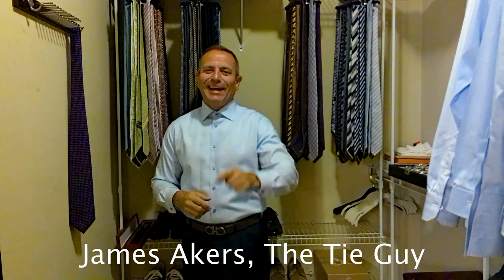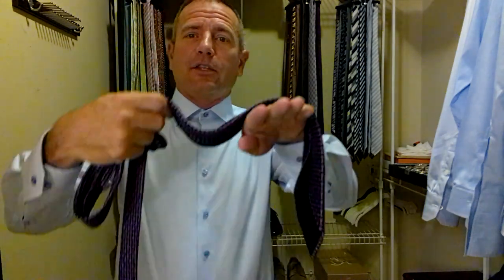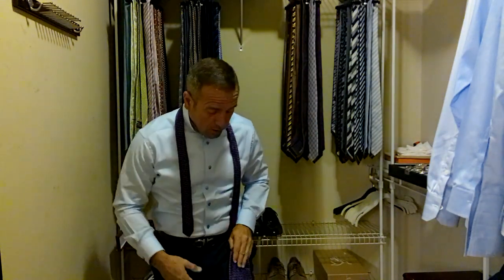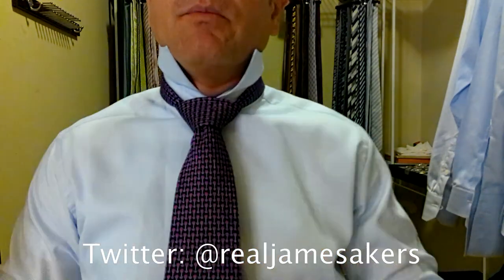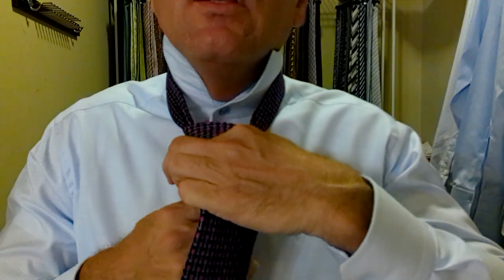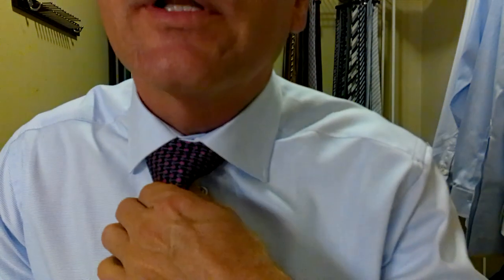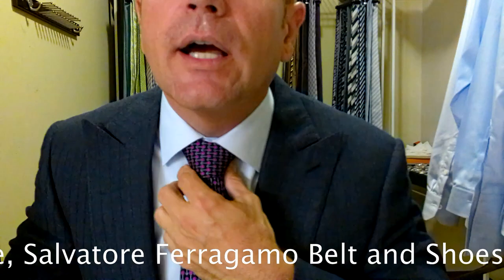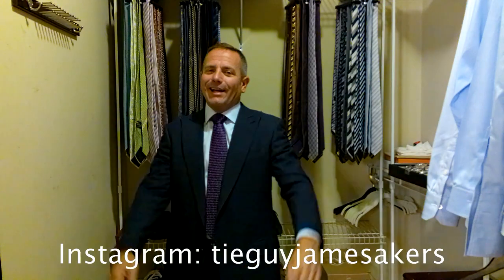It Takes James 3 Tries to get this Stefano Ricci Tie Tied Right, but It Is a Beautiful Tie!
🌟James Akers ties a beautiful Stefano Ricci Tie and matches it with a blue Zegna suit, blue Eton shirt, brown Salvatore Ferragamo Belt and Shoes.

📺 Watch my previous video:
⌚ SCHEDULE:
Every Week